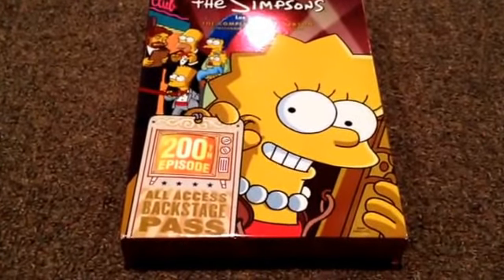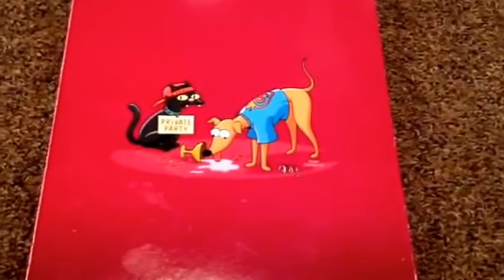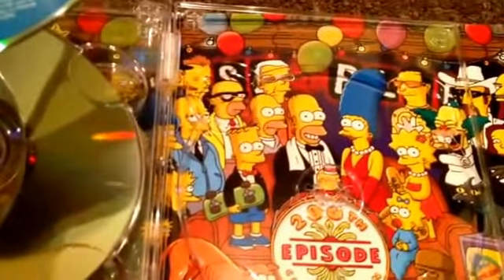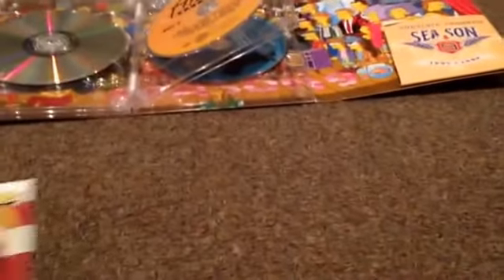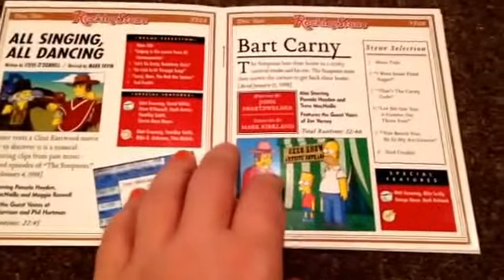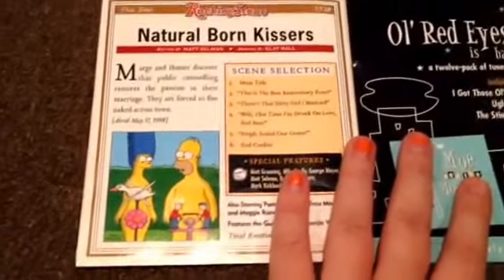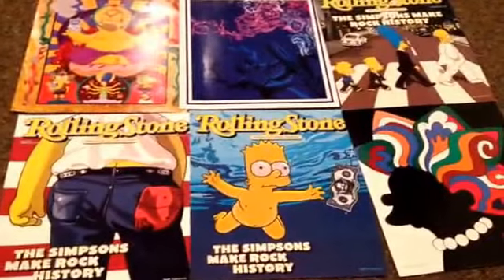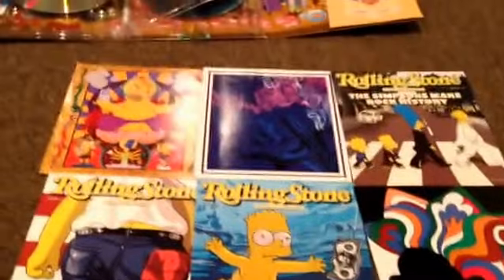The Simpsons Season Nine Review & Shoutout To The Brick Spot